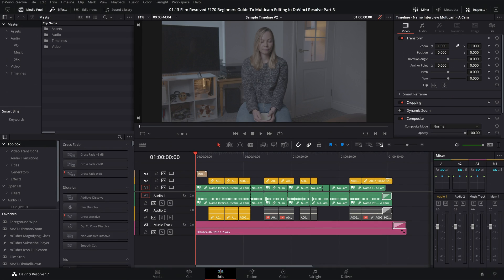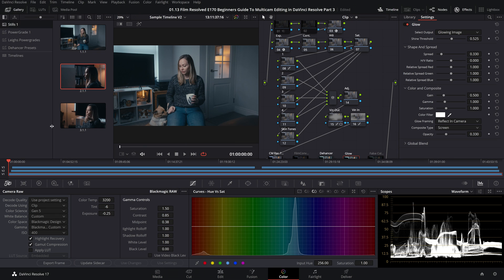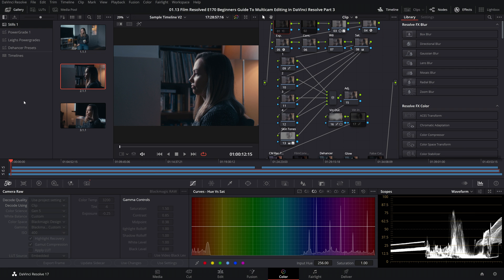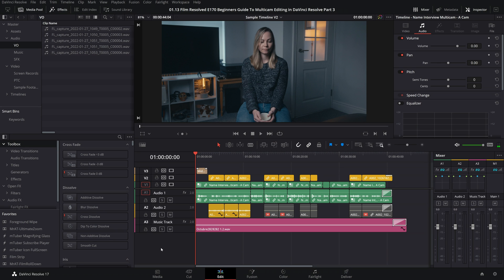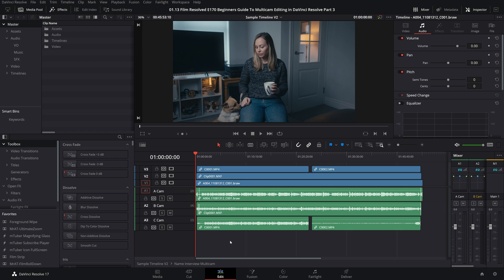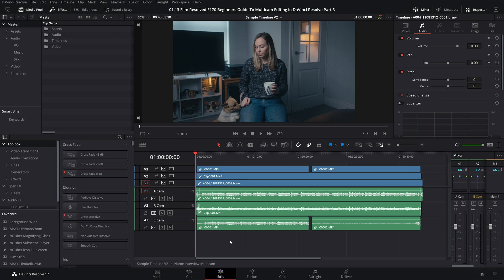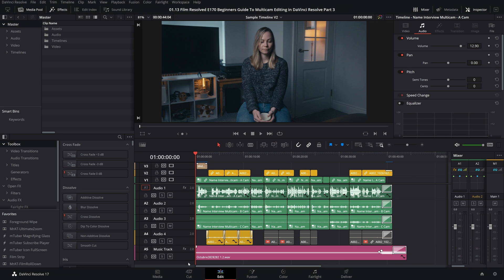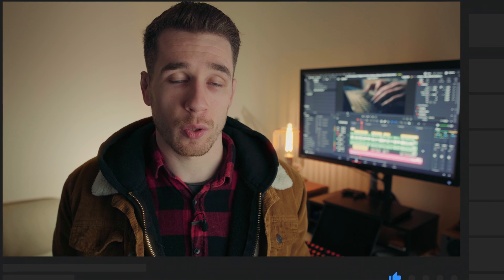Multicam Editing in DaVinci Resolve | How To Color Grade and Audio Mix A Multicam Clip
In today’s episode I will teach you some good practice methods in which you can go about color grading and audio mixing your multicam clip and main timeline that will give you maximum flexibliy when mastering your project.

Timestamps:
00:00 - Introduction
01:11 - The Main Concept You Need To Know
01:49 - Multicam Clip Color Grading Workflow
03:52 - Workflow For Color Grading Multicam Clip Shot Using Identical Cameras
04:40 - The Biggest Advantage To Color Grading A Multicam Clip Using This Method
05:27 - Workflow For Mixing Audio With One Vocal Track
08:37 - Workflow For Mixing Audio With Multiple Vocal Tracks Method 1
10:58 - Workflow For Mixing Audio With Multiple Vocal Tracks Method 2
12:45 - Sign Off
My Equipment:
1/4 Black Pro Mist Filter Tiffen 77mm